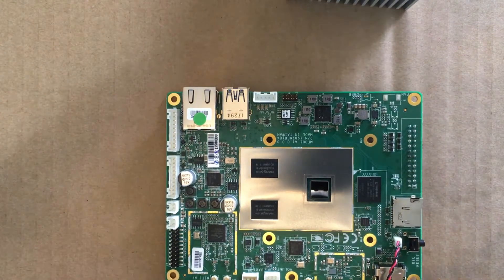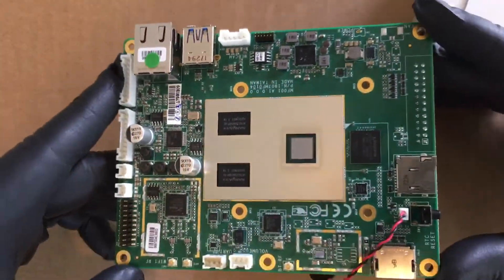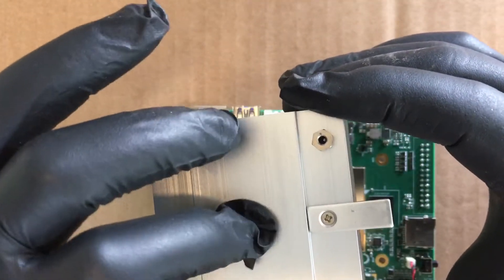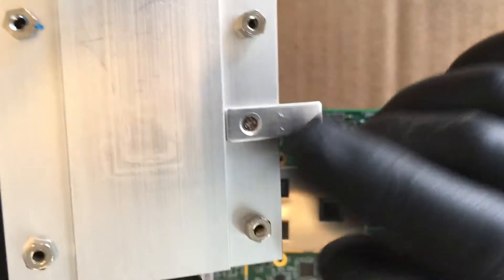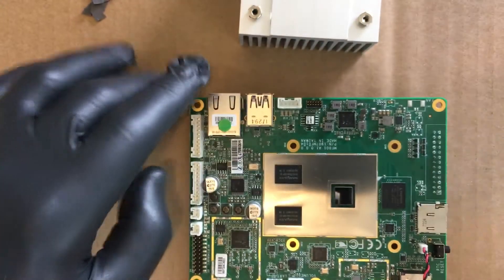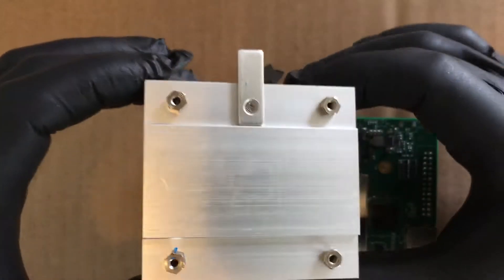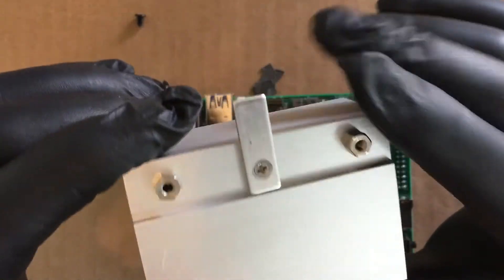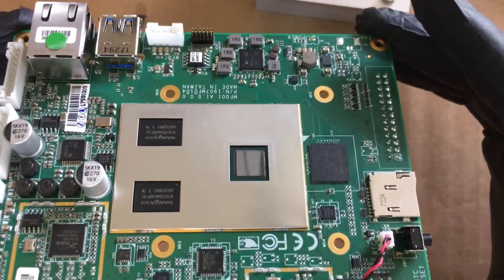A Look Underneath The Heat Sink On The Atomic Pi SBC